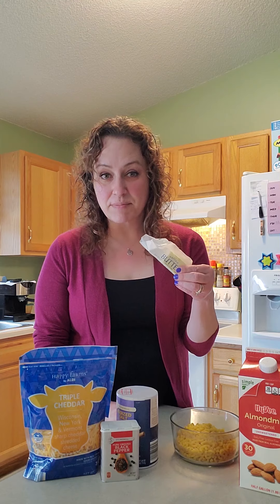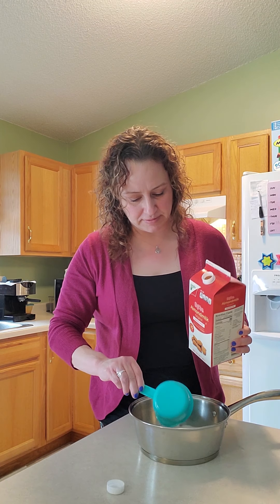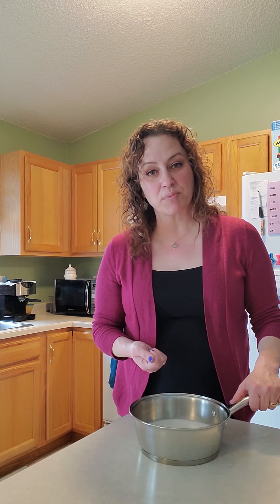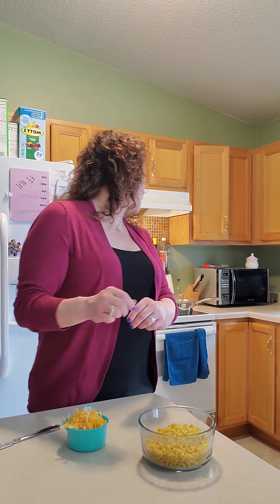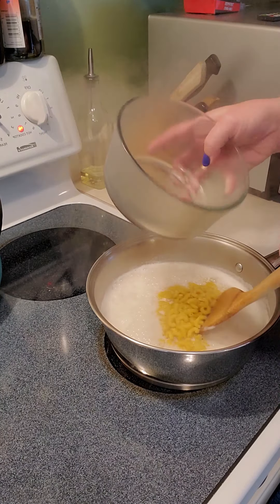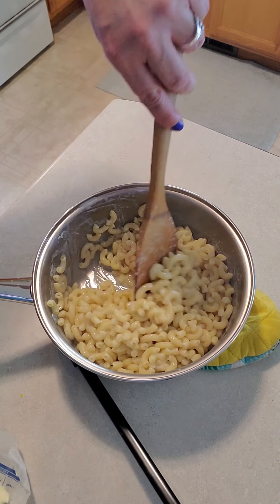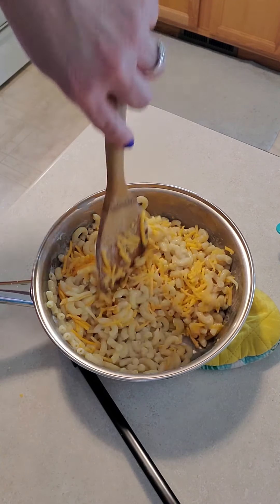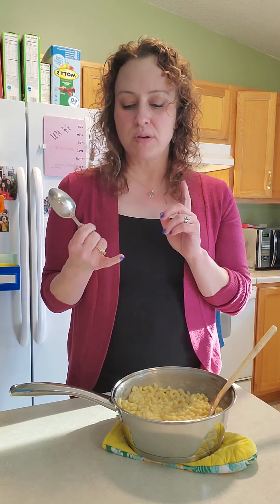Ms. Angie's Kitchen - Easy Mac & Cheese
Today in Ms. Angie's Kitchen, we are making easy mac n cheese with 4 basic ingredients (plus salt/pepper).  It comes together just as quick as a boxed mac & cheese but tastes even better and easy to do!

Recipe:
2-1/2 c. Milk
2 c. Elbow Macaroni
1 c. Shredded Cheese (I used Triple Sharp Cheddar)
1 tbs. Butter
1/4 tsp. Salt

In a large enough pan, bring milk to boil then add salt. Reduce heat to medium and add noodles. Stir often so milk doesn't burn and noodles don't settle/stick to bottom. Boil for about 8 minutes, checking for al dente doneness. The milk will absorb in to noodles. Remove from heat and add butter and cheese. Stir until melted. Add more milk if needed until desired creaminess. Season with salt and pepper to taste.